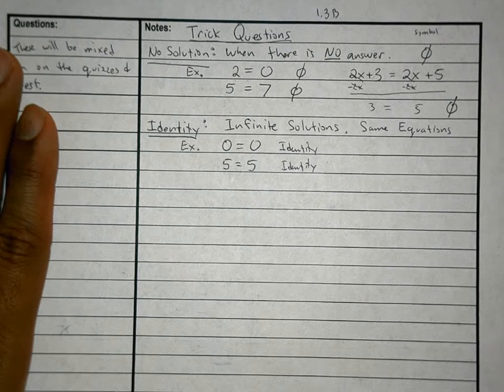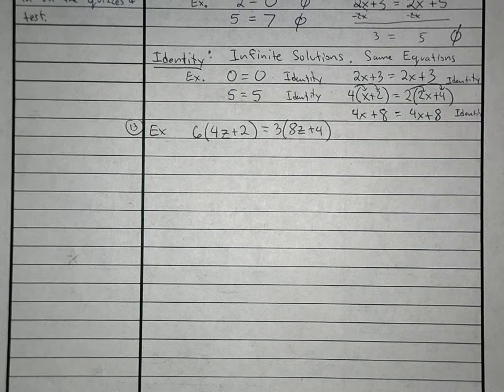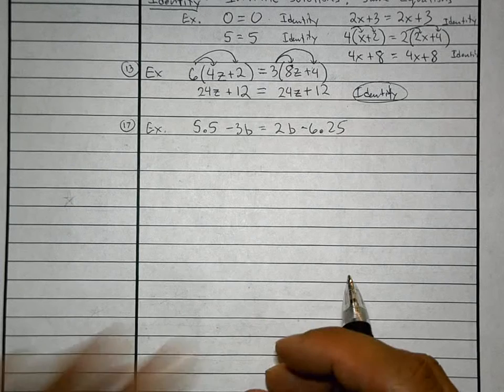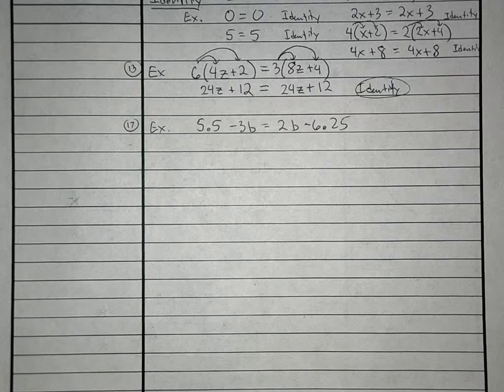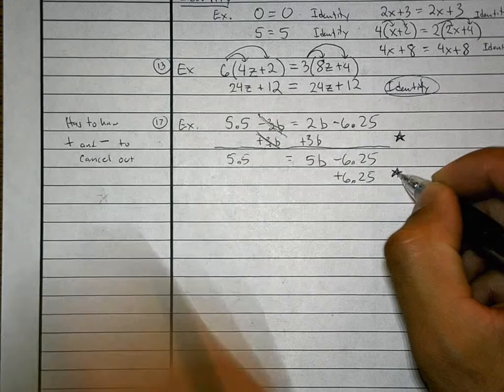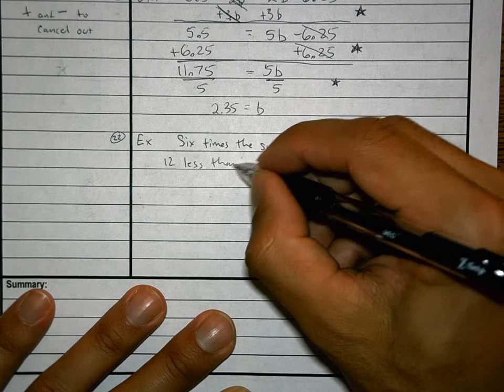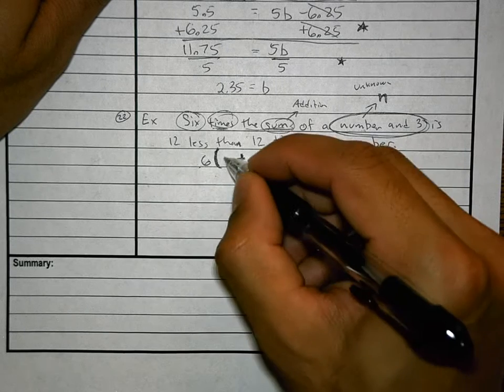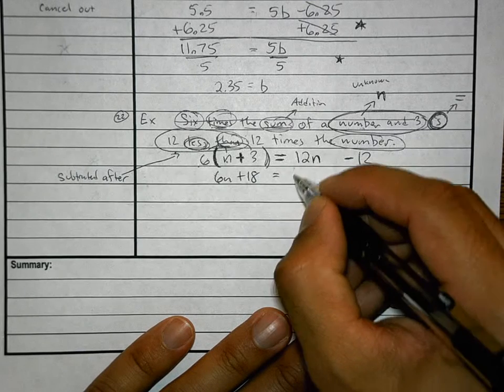1 3 Solving Multi step Equations Part 2